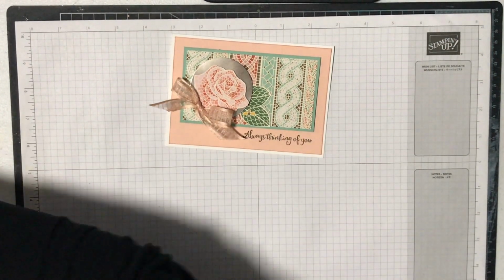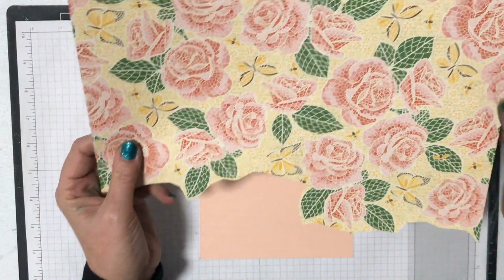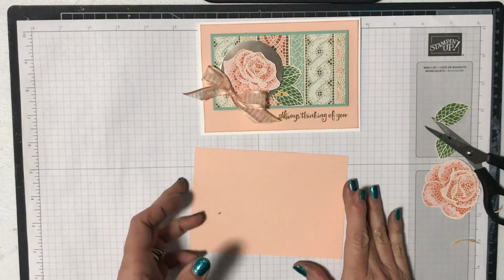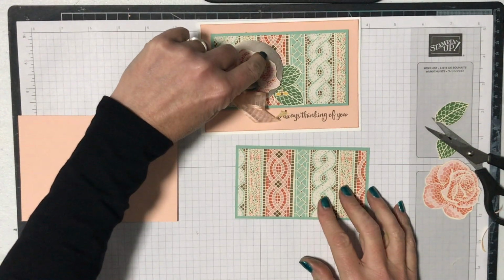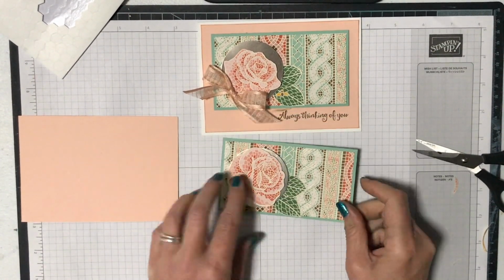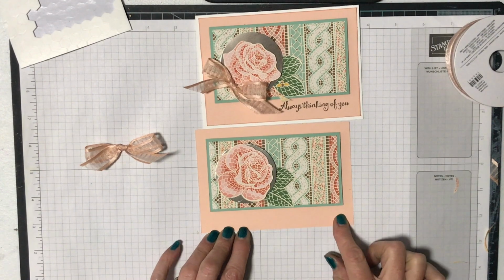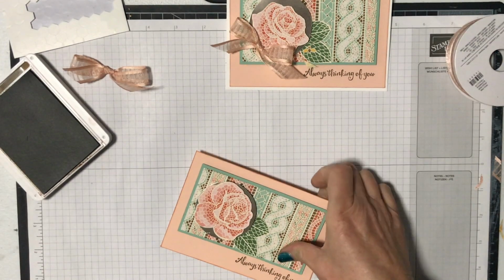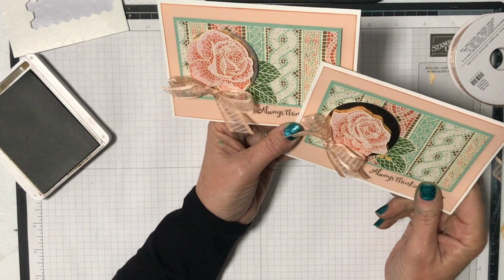Easy card using the Mosaic Mood Speciality DSP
Hello everyone! Today I am showing how to make this gorgeous but simple card using our beautiful Mosaic Mood Speciality DSP.  I've included a couple of tips to help you with your cardmaking.

And have an awesome day wherever you are!!!